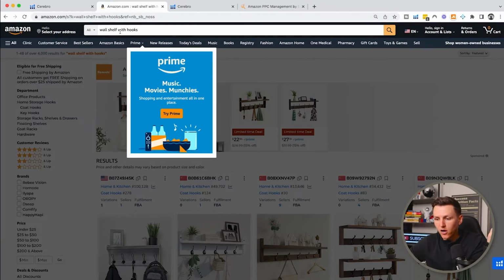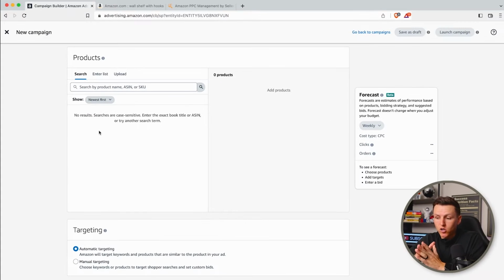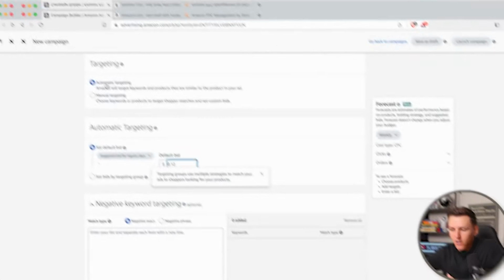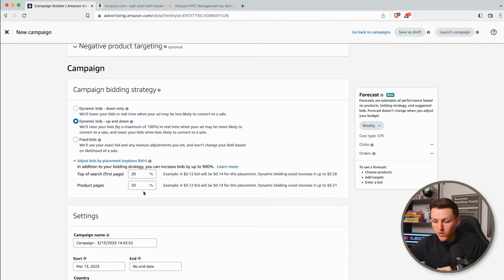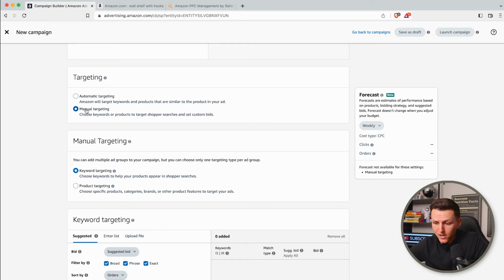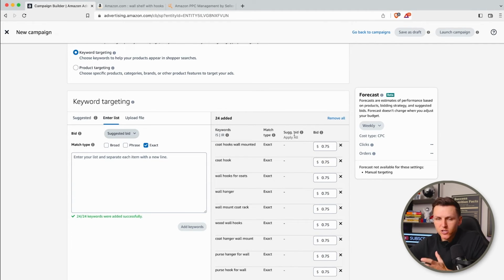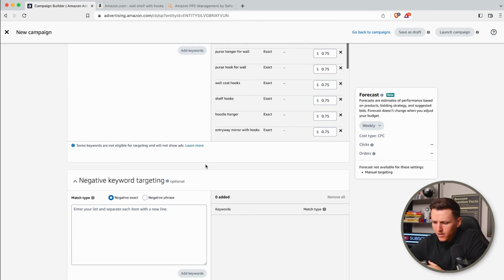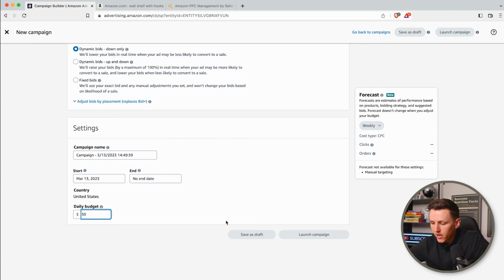EASY Low ACOS Amazon FBA PPC strategy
Today you will learn 2 EASY Amazon PPC Campaign Strategies that will help lower your Amazon PPC ACOS, increase Amazon Sales, and increase your Amazon Rank to PAGE 1!

I hope you take action and implement the 5 reasons your product will fail!